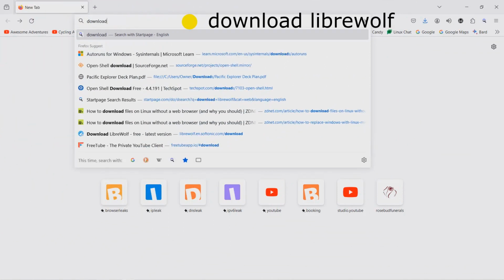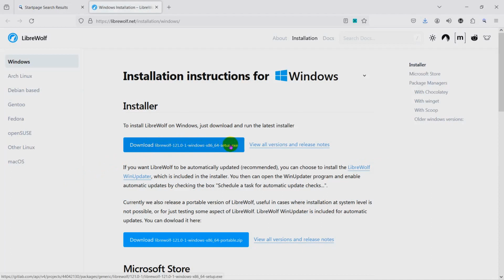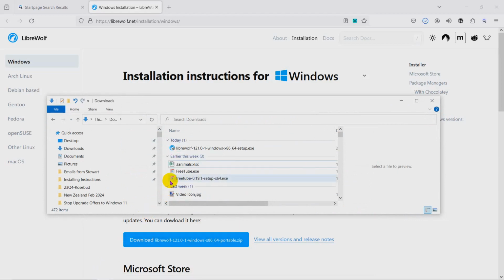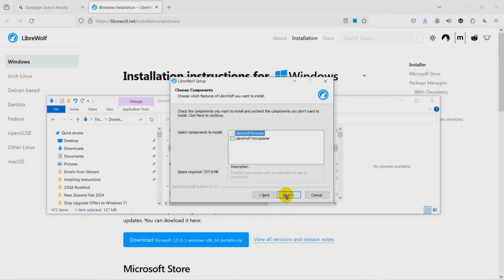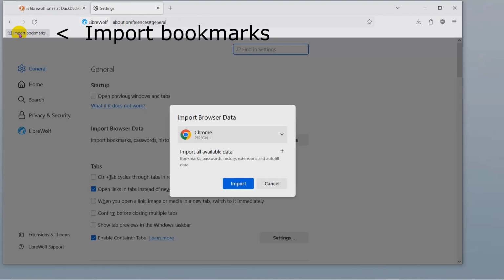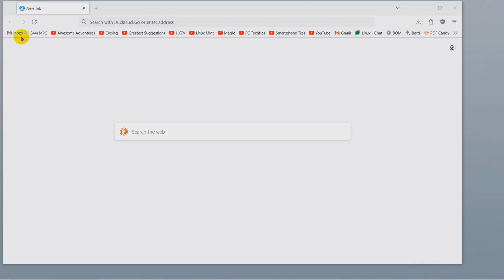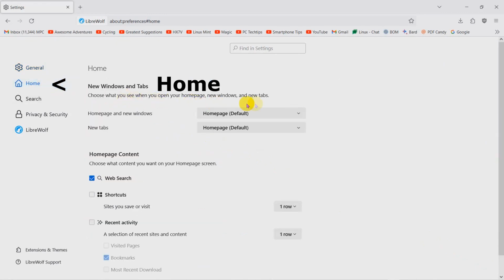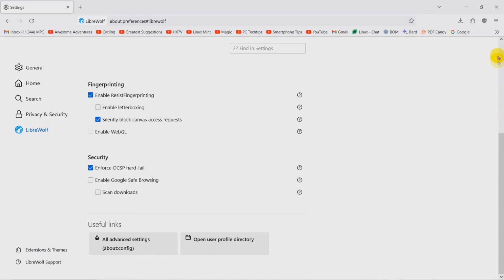Best Windows Browsers For Privacy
Best Windows Browsers For Privacy is a FHD video tutorial for those who want more Privacy when browsing the internet on a Windows Computer. You can determine what level of privacy you want on your computer.
For Privacy and  a dozen other reasons, I am playing safe
and gradually converting my Laptops to Linux.